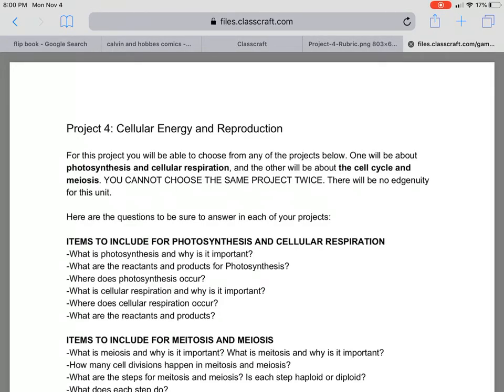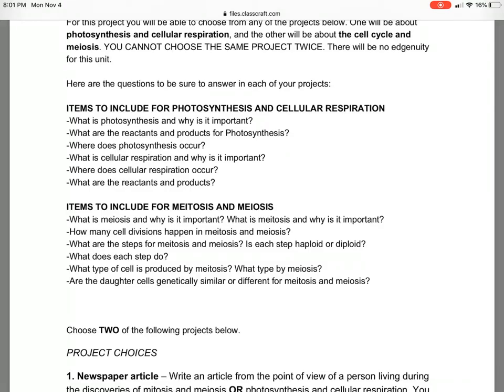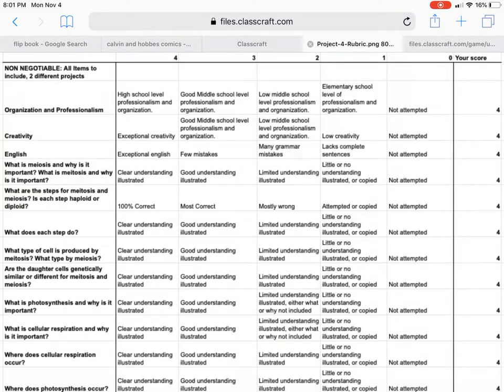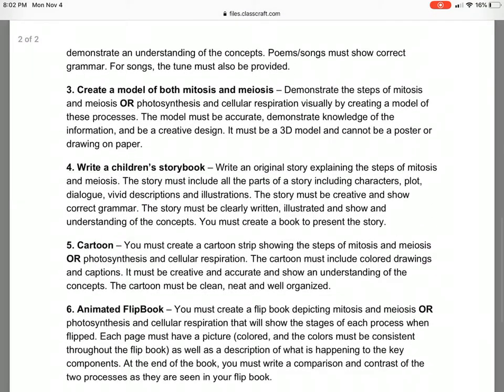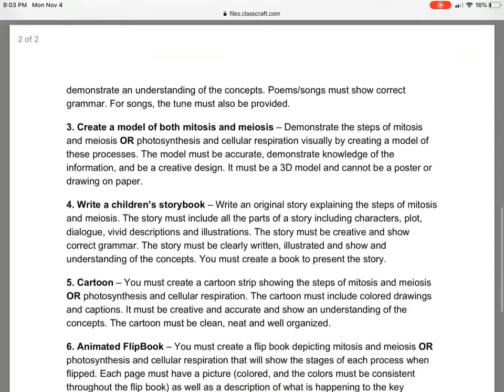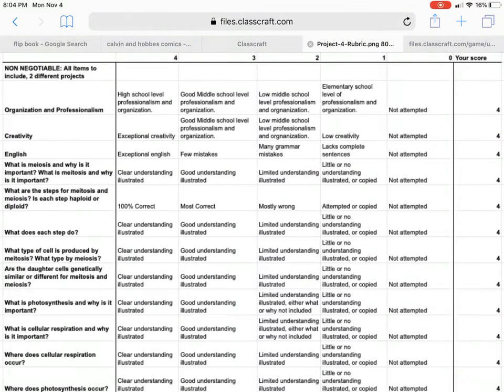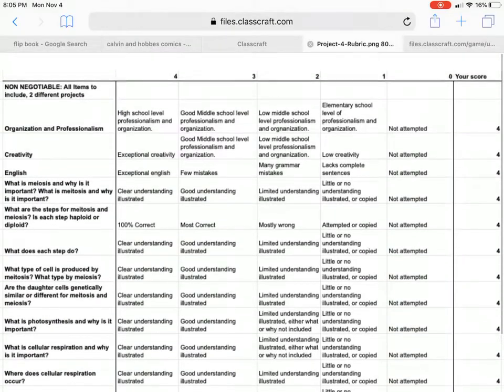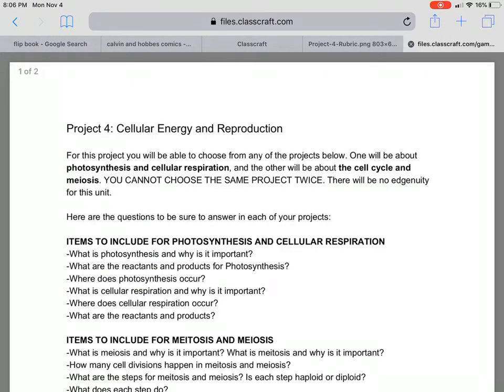Project 4 Directions